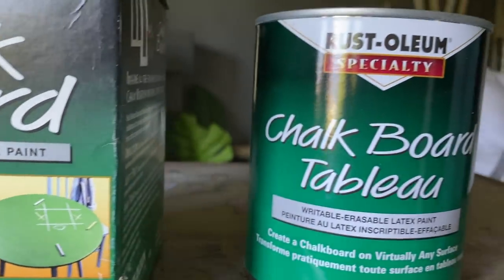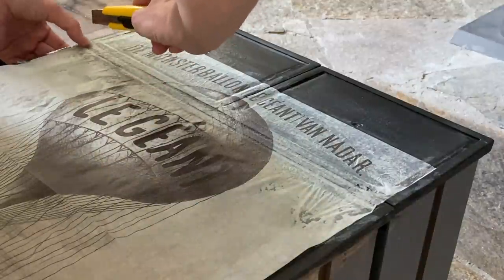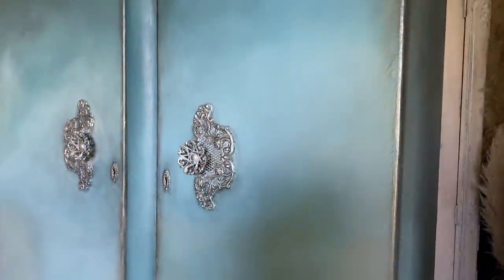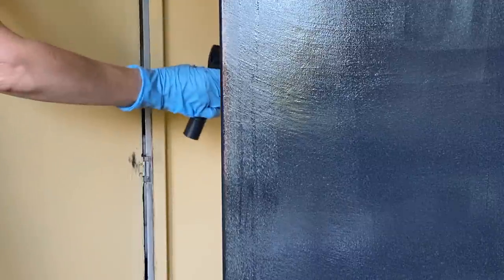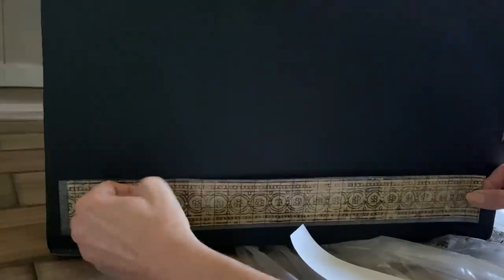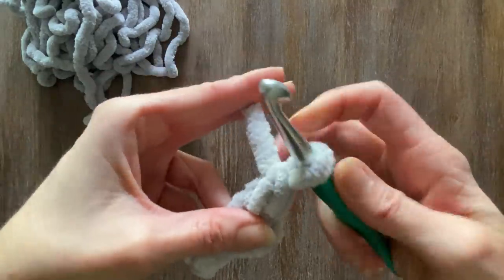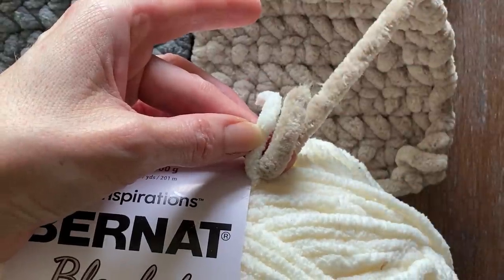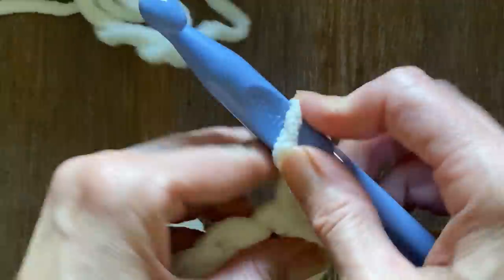4 Home Decor:Chalkboard Paint & decoupage, IOD transfer makeover Beginners patchwork knitted blanket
Welcome to this week's DIY Home decor makeoverl!  Today, I will show you how to decoupage furniture and use chalkboard paint on a dresser.  Next I will show you how to use some IOD transfers  and chalk paint to give an old world look to an old armoire.  Next I will show you a patchwork knitted blanket that is easy for beginners that you can make very quickly!   Next, I will show you any easy throw blanket and with some easy pompom accents.  All these projects are ASMR diy home decor friendly.

Chapter Sections for easy referral look up:

00:00 Start
00:40 Project #1 Chalkboard paint and decoupage layers
09:38 Project #2 Armoire repainted with fun ways to add transfers
15:08 Project #3 Beginners knit square patchwork throw blanket
20:56 Project #4 Super easy soft sheepy throw for any decor style

Iron Orchid Transfers “Prim & Trim” (note this link shows you what it looks like and you can find it a your local Iron Orchid retailer):

Patchwork Blanket and Pompom Throw blanket yarns used:

Yarnspirations Bernat Blanket 300 g

Yarnspirations Bernat Sheepy 250 g cotton tail number 166118

Some yarns can be found at our amazon store: